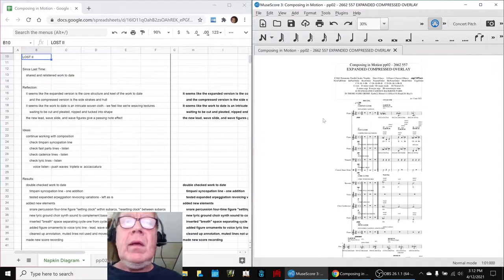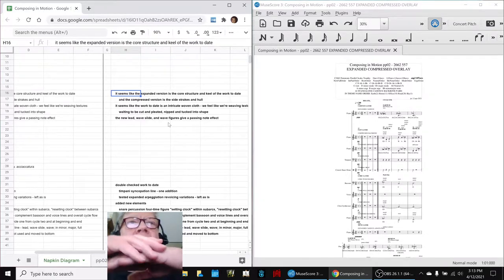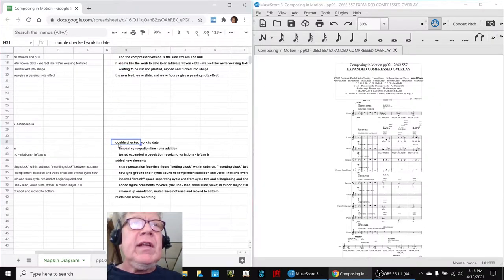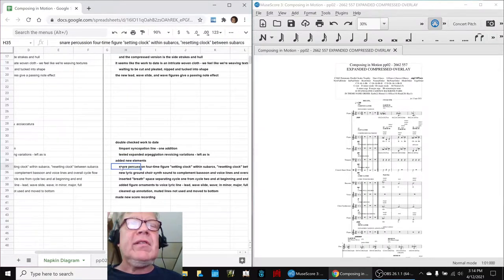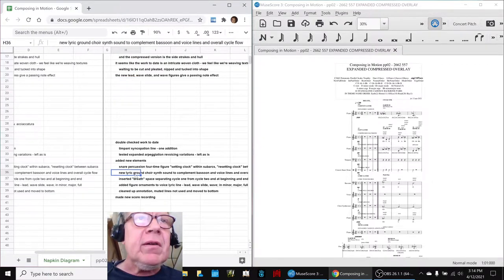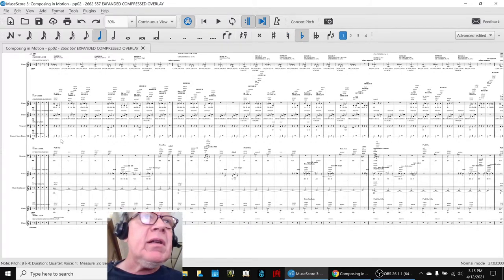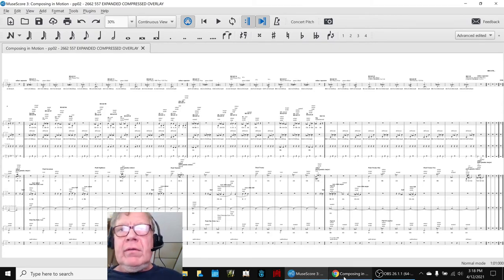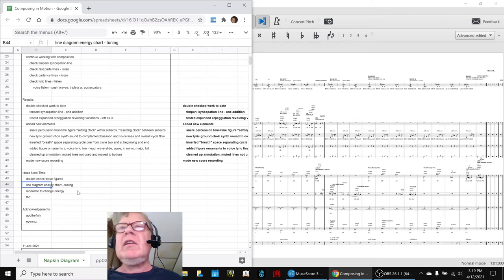Composing in Motion Part 16 LOST II Stream Highlight 12 Apr 2021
voice figure elements and lyric ground line are added; breath spaces are inserted